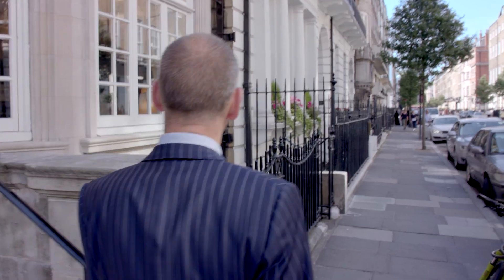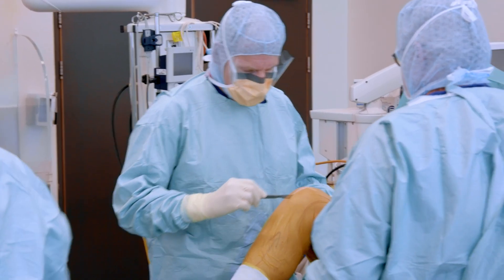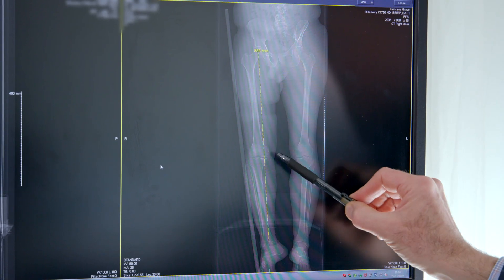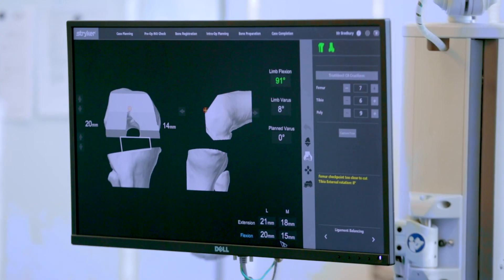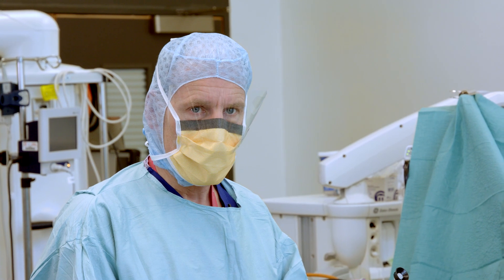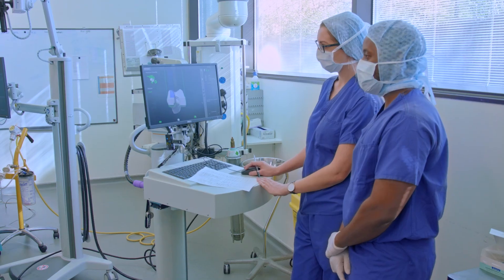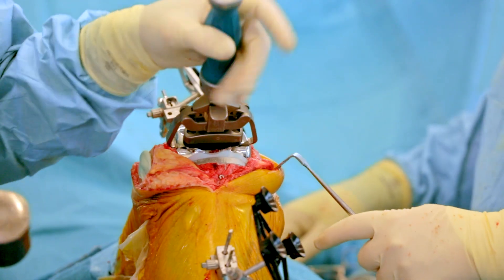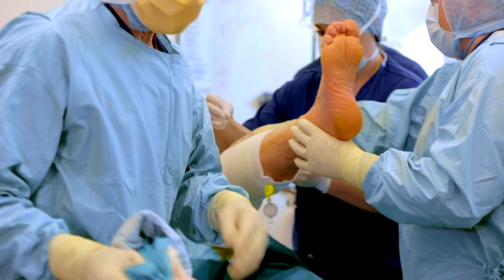Robot Assisted Knee Replacement Surgery with Neil Bradbury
I am now using advanced robotic-arm assisted technology (Mako Stryker) to provide even greater accuracy for patients during knee surgery. The state-of-the-art technology generates a personalised surgical plan bespoke to a patient’s unique anatomy ensuring precision accuracy for knee replacements.